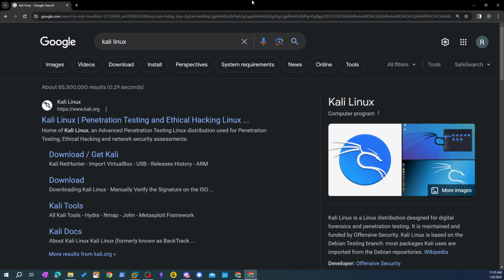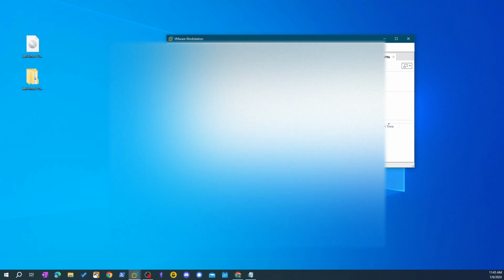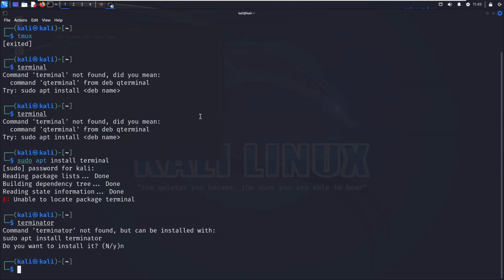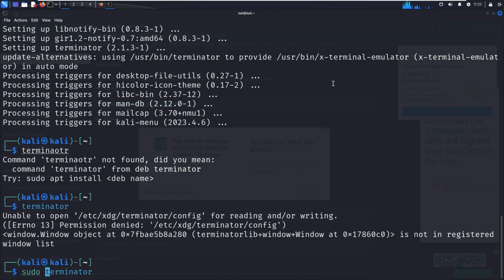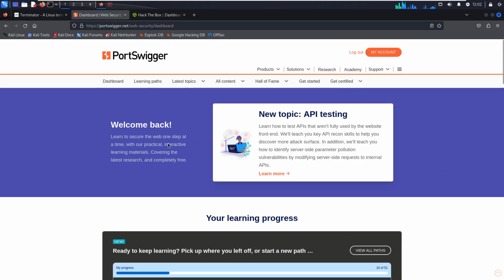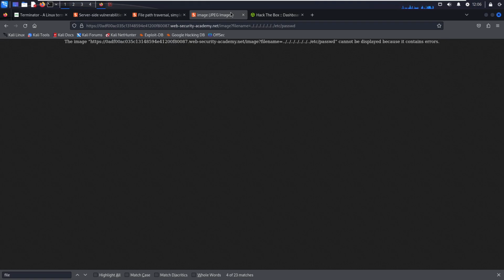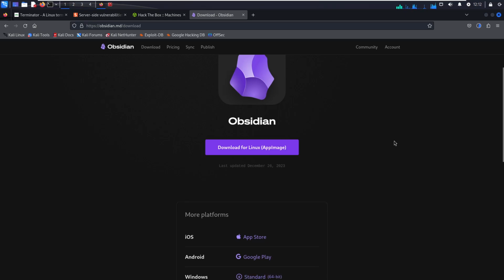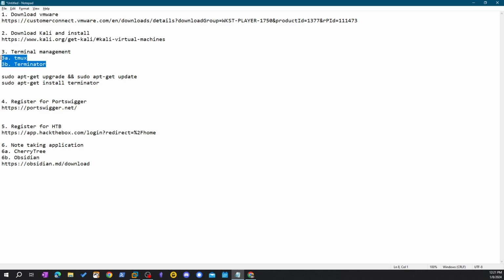1. VMware, Kali, Terminal, Portswigger, HTB, Note taking, Web Pentesting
1. Download vmware

2. Download Kali and install

3. Terminal management
3a. tmux
3b. Terminator

sudo apt-get upgrade && sudo apt-get update
sudo apt-get install terminator

4. Register for Portswigger

5. Register for HTB

6. Note taking application
6a. CherryTree
6b. Obsidian